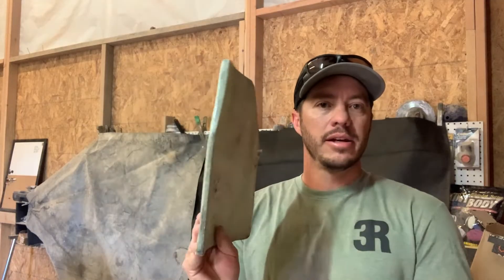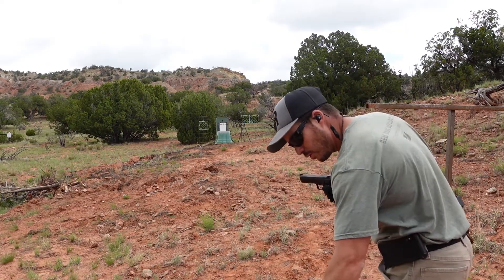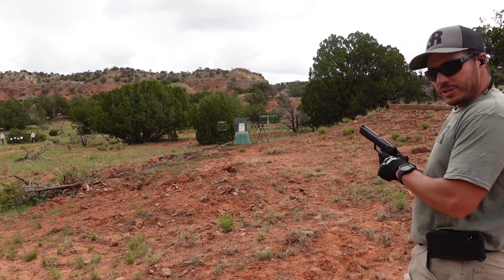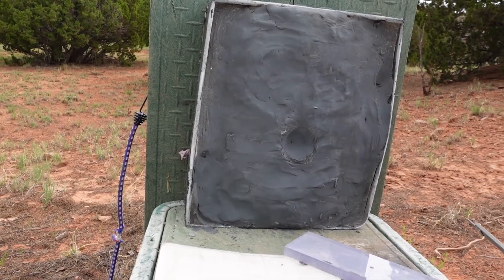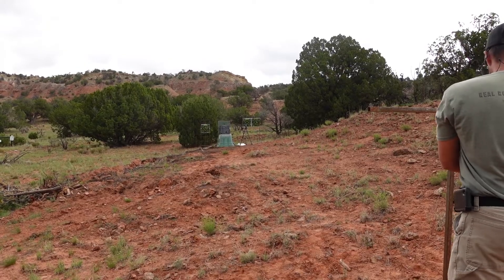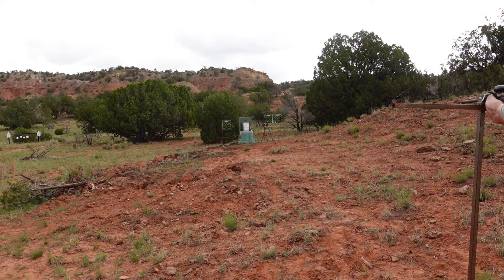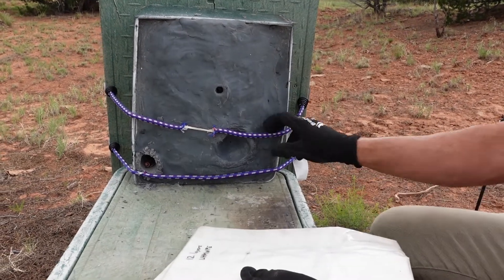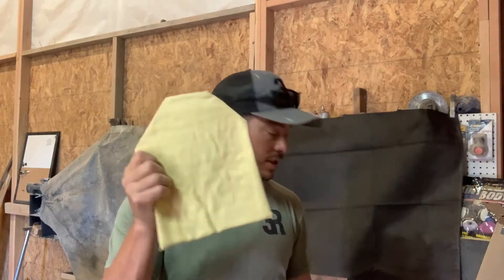UHMWPE - The plastic that stops bullets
This is a quick video showing the strength of UHMWPE fabric.